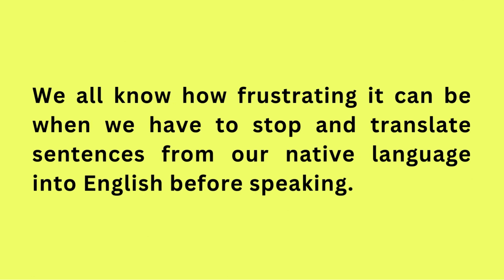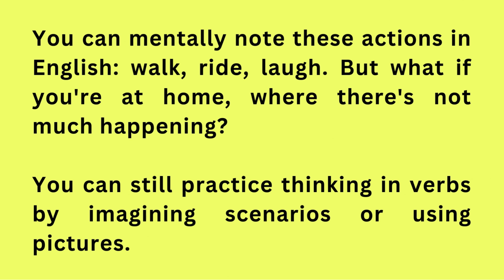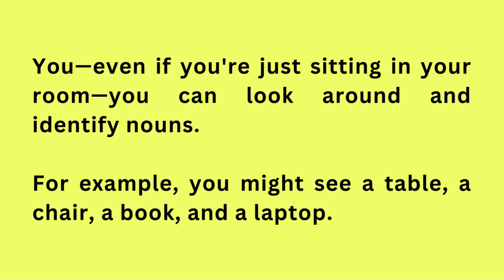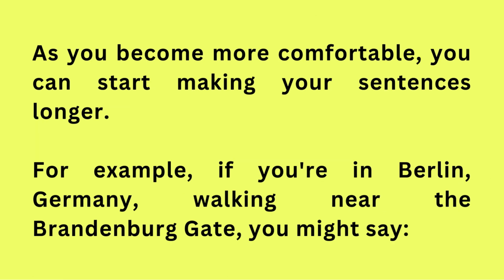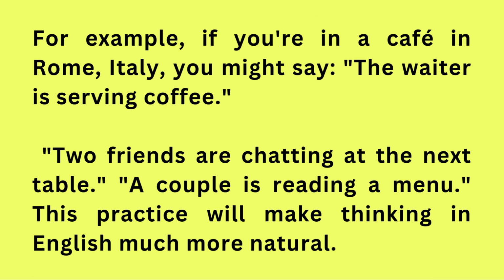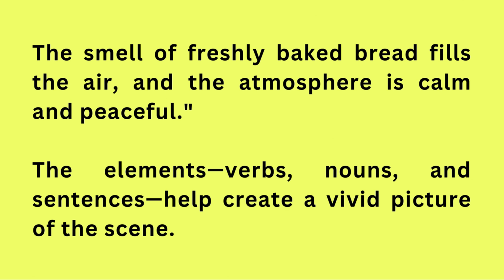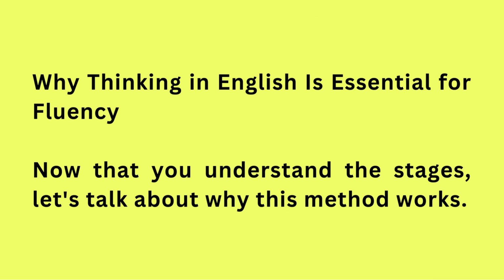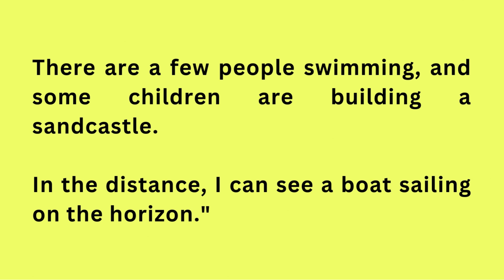How to think in English easy Tips || Graded Reader || learn English / Practice English Speaking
Welcome to English Spoken Stories!   If you're looking to improve your English language skills while enjoying captivating stories, you're in the right place! Our channel is dedicated to helping learners of all levels—whether you're just starting out or looking to refine your English comprehension—by providing clear, engaging, and easy-to-understand spoken stories. We believe learning English should be fun and natural, and that's why we share a variety of tales ranging from classic literature to modern stories, each designed to keep you entertained while you expand your vocabulary and listening abilities.

Every story we feature is carefully narrated to help you follow along and improve your pronunciation, intonation, and understanding of different accents. You'll also find subtitles for most stories to enhance your learning experience. Whether you're practicing English for travel, work, or simply for fun, our goal is to make every story both enjoyable and educational.

Join our growing community of learners and immerse yourself in a world of stories. Together, let's explore the world of English through the power of storytelling!
With consistent practice and our step-by-step approach, you'll find yourself becoming more confident in your ability to communicate in English.